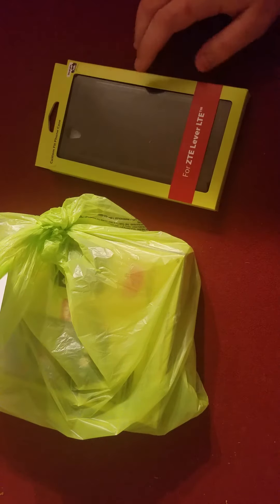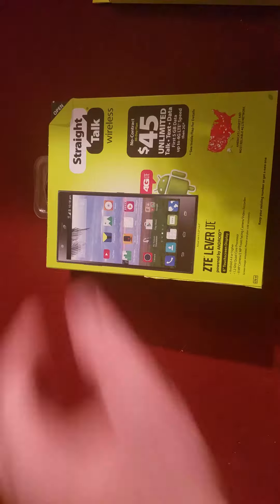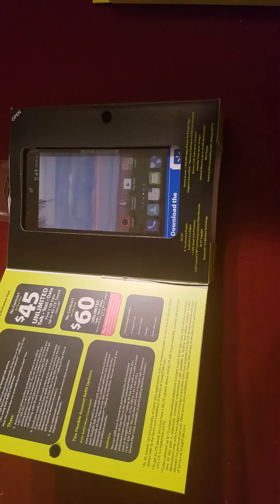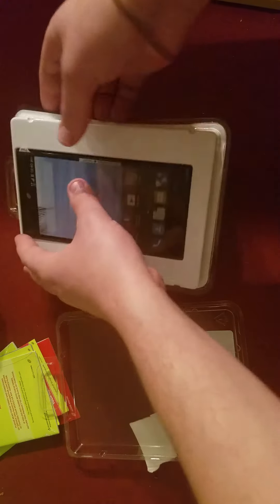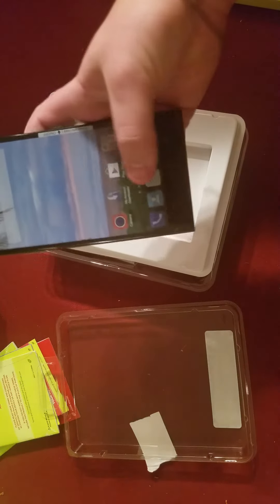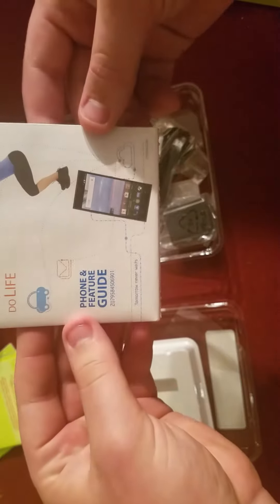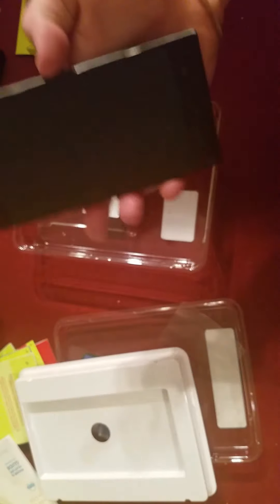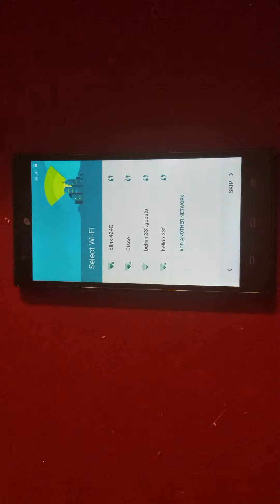Review of the Zte Lever LTE (Z936L)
Sorry for the way the video looks my phone didn't rotate when I started recording. Watching it on a phone and locking the screen will do it for you!